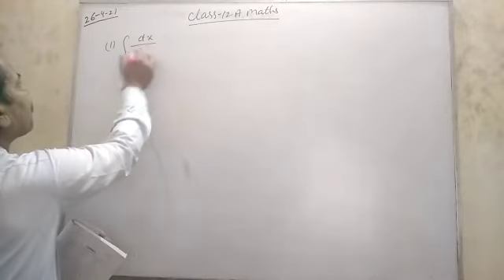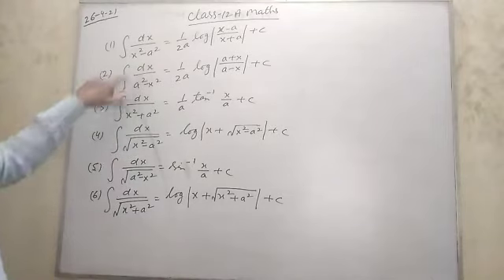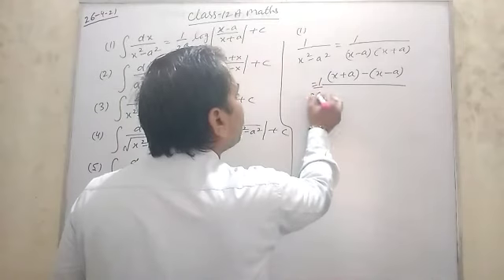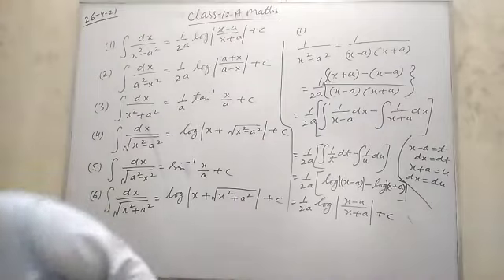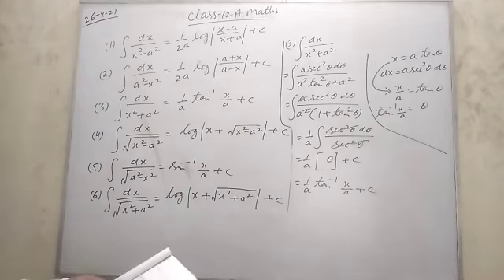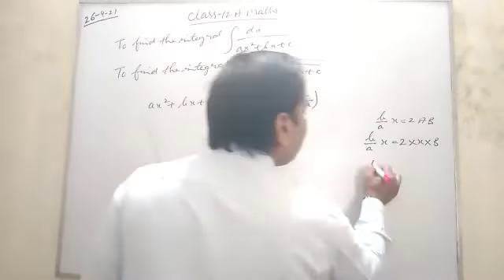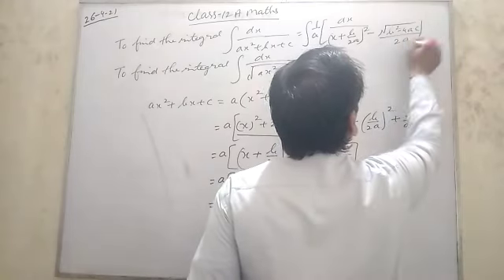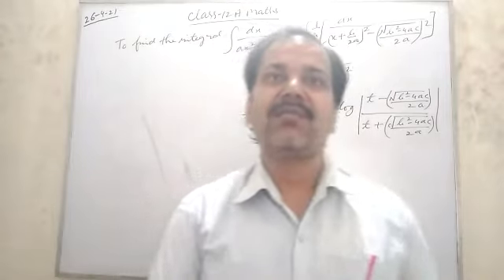Class-12th L-7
Formulas and Concepts